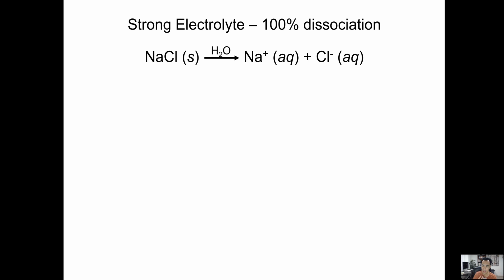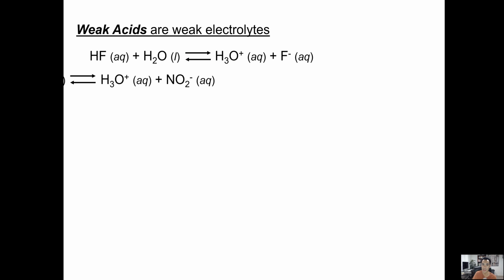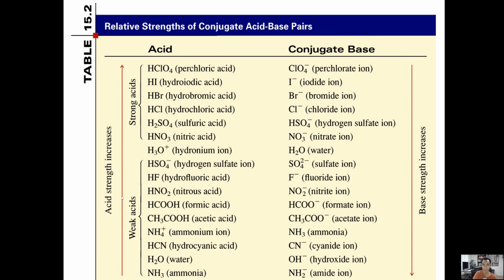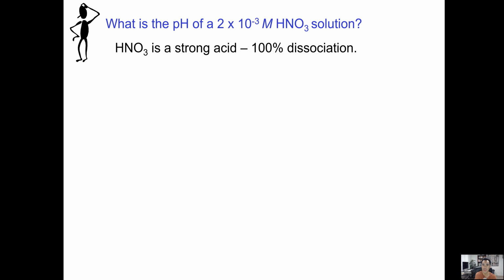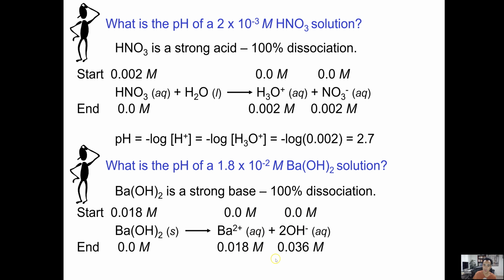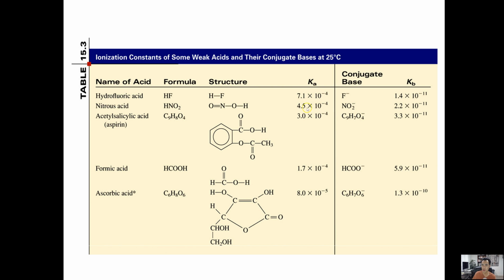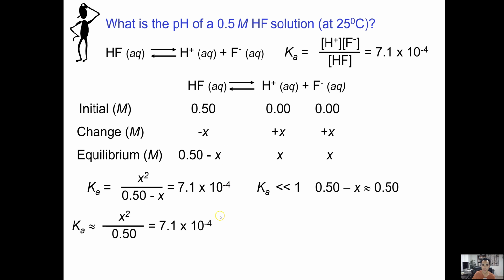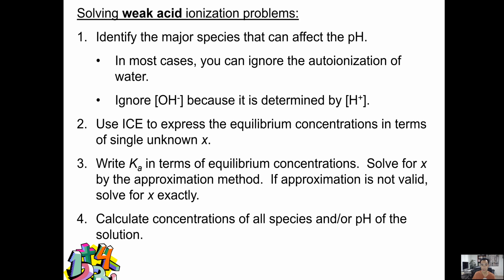Acid and Bases - Introduction to How Interact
Bronsted Acids and Bases
Acid-Base Properties
pH- Measure of Activity
Strength of Acids
Weak Bases and Base Ionization